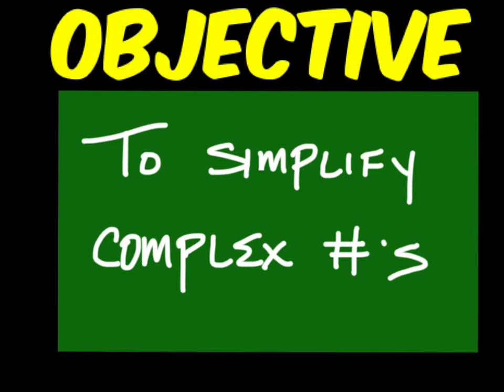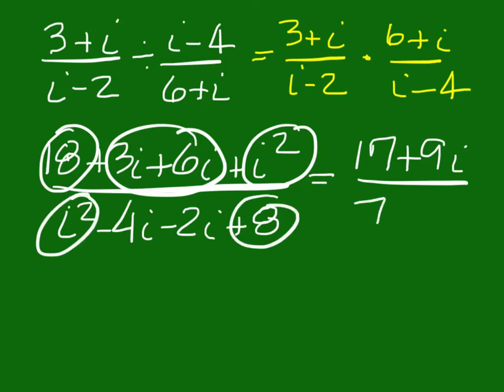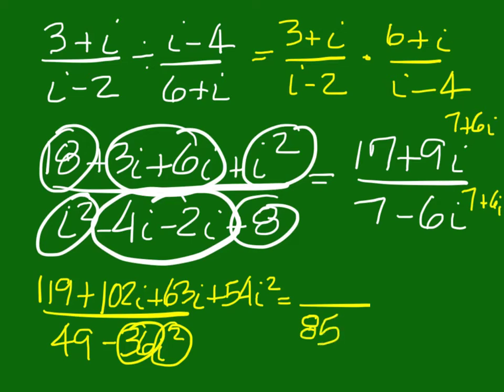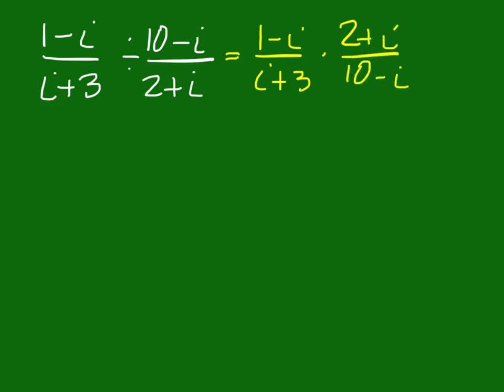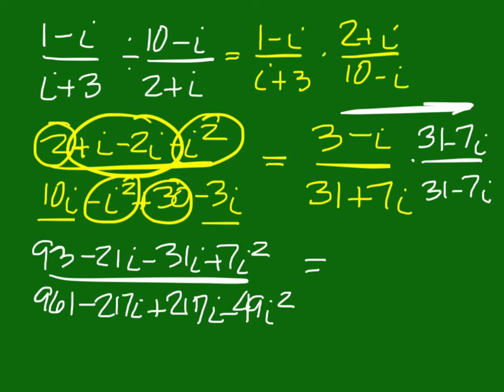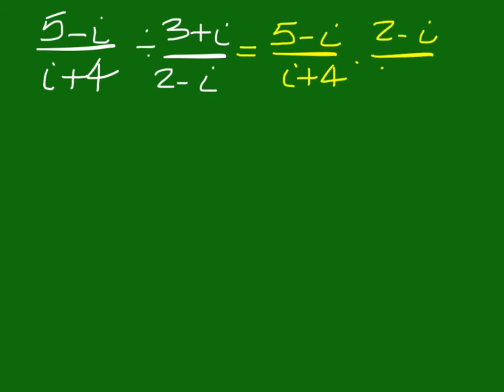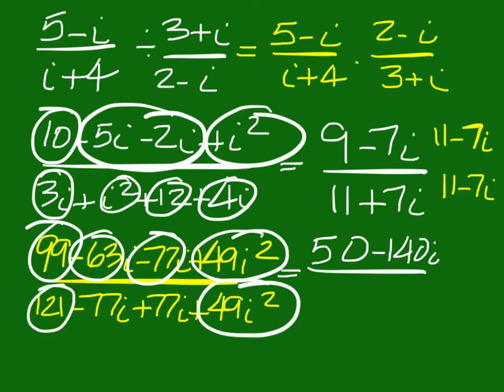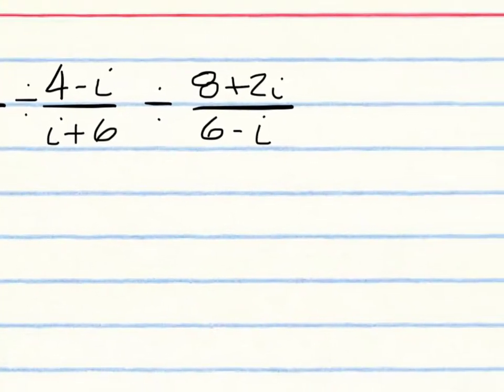4th Period April 17 , 2013 - Mr. Skinner's Class @ Green High School (Tate Skinner)